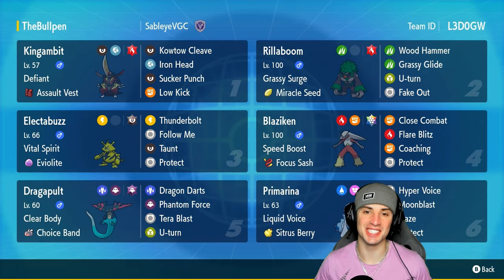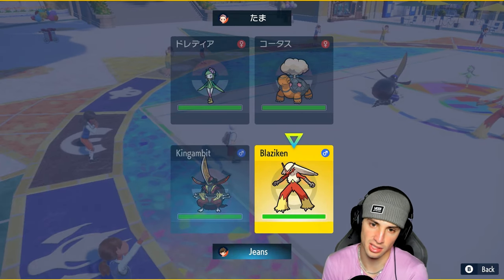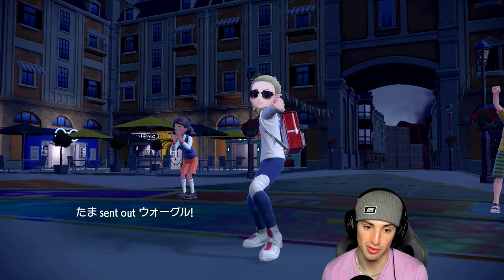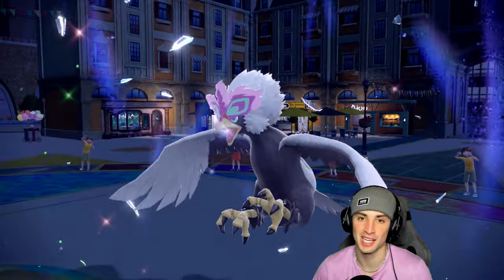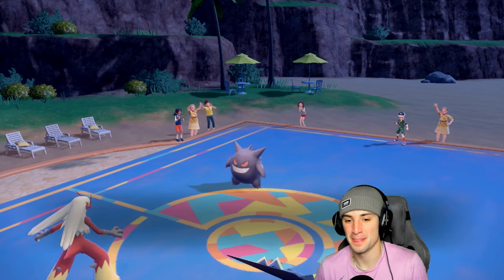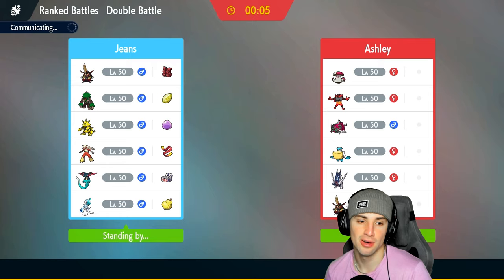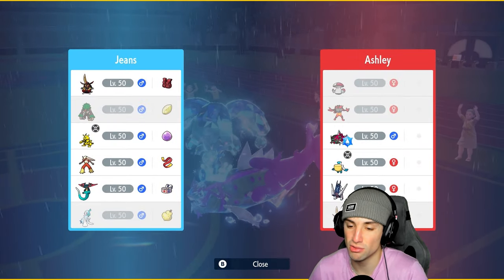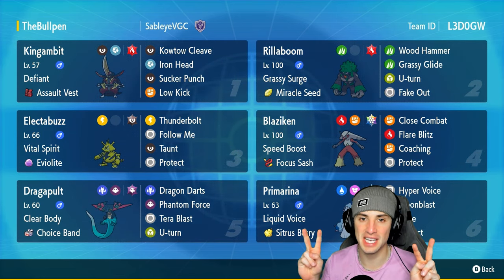SPEED BOOST BLAZIKEN Is A HUGE PROBLEM in Ranked Regulation H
▶ GAME INFO
Name: Pokémon Scarlet and Violet
Developer: Game Freak
Publisher: The Pokémon Company, Nintendo
Platforms: Nintendo Switch
Release Date: November 18, 2022

Team Breakdown - 0:00
Game 1 - 1:55
Game 2 - 11:59
Game 3 - 18:36